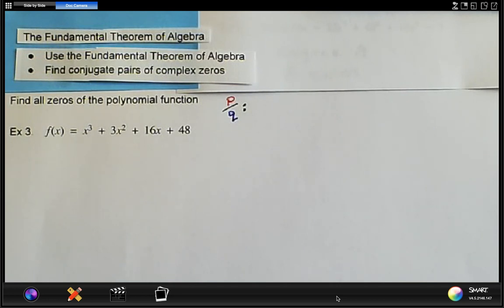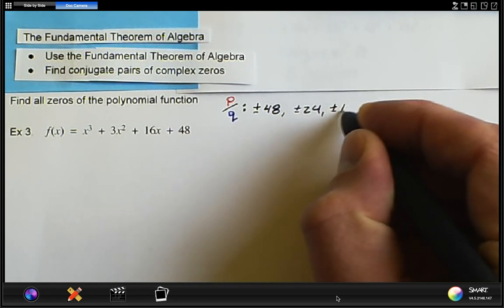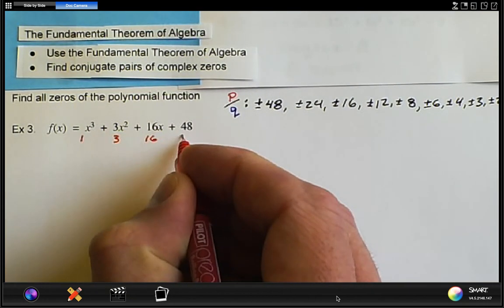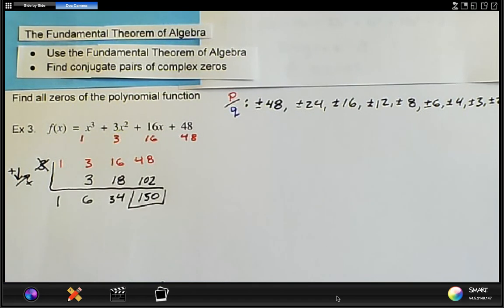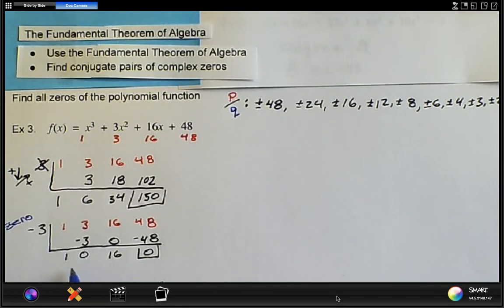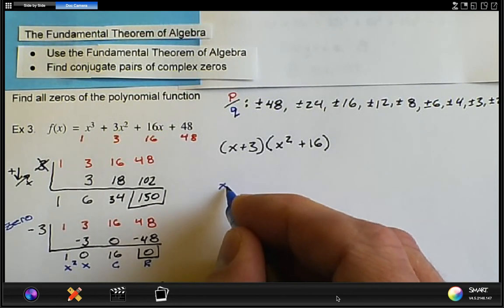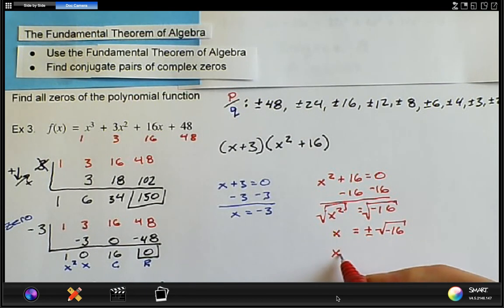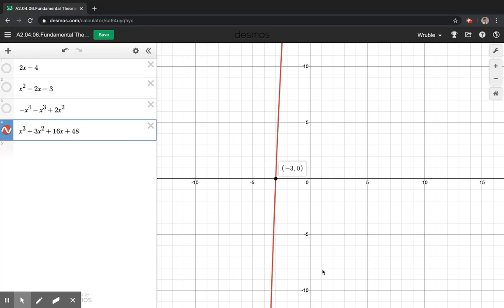A2.04.06.VD.02.Find All the Zeros of the Polynomial Function